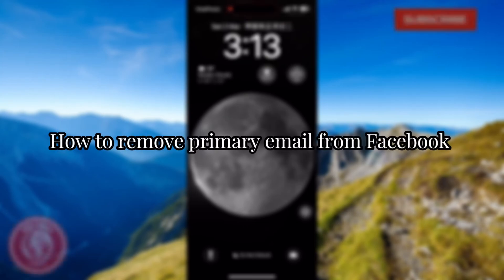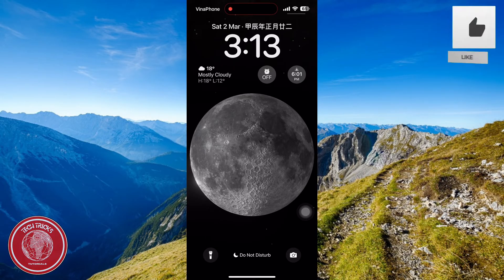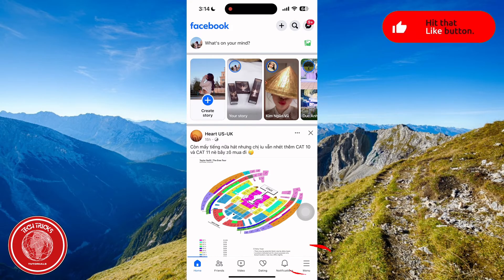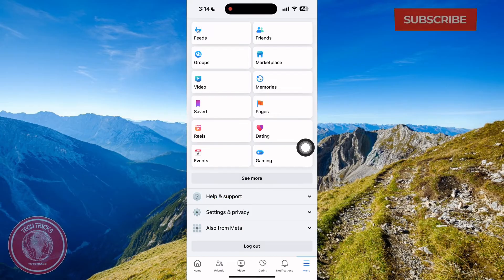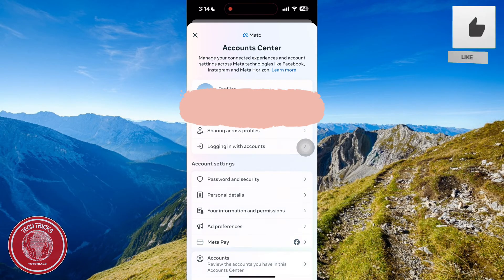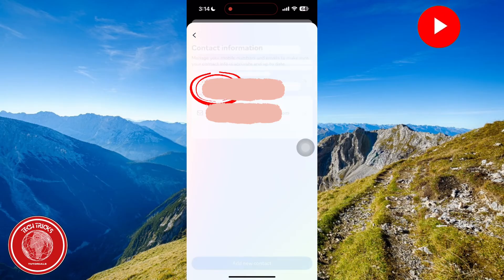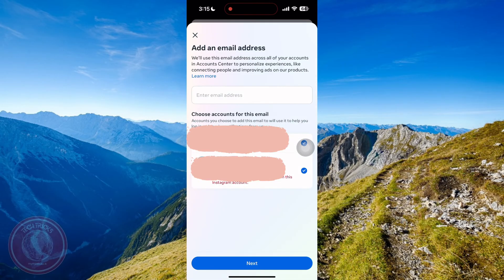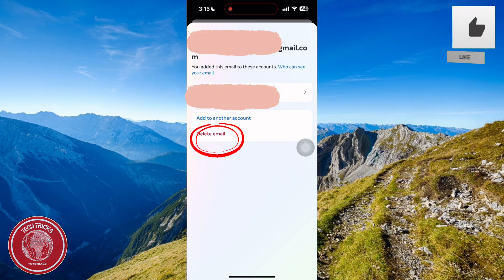How to Remove Gmail Account on Facebook (Step by Step Tutorial)